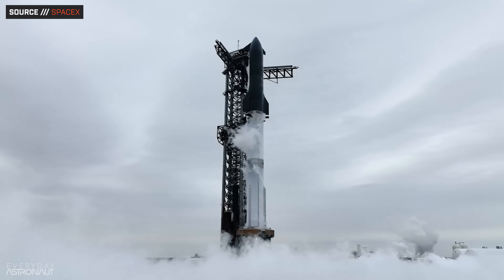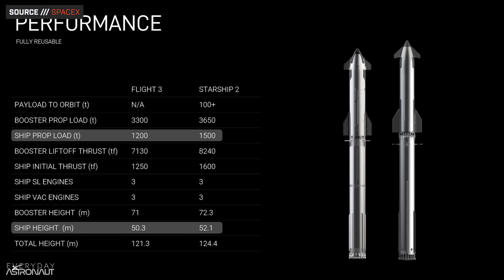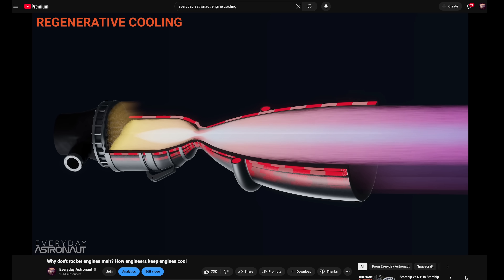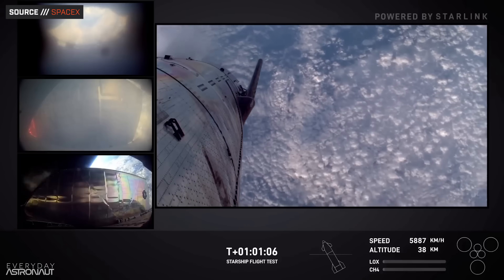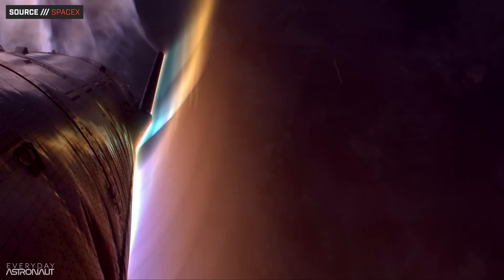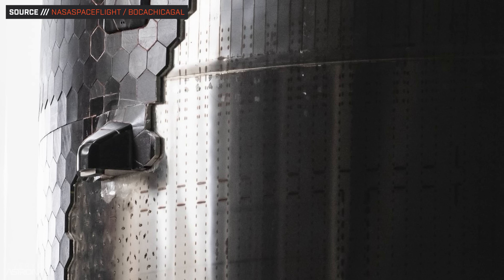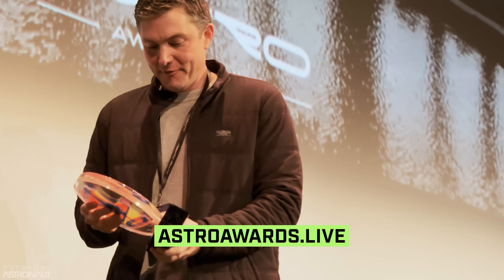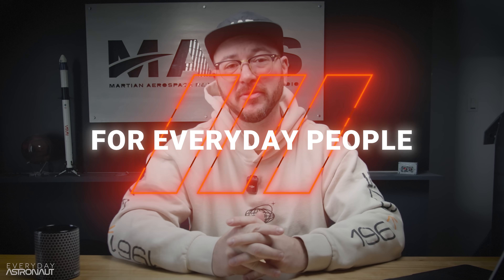Starship Version 1 VS Starship Version 2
SpaceX’s latest Starship vehicle, which has been often referred to as Starship V2, is a MASSIVE upgrade over what has flown to date. Here's a quick overview of what's new and what's different!

Get your tickets to the Astro Awards live in person, January 25th and 26th in Austin, TX!

Check out the articles about the new Starship on ringwatchers!